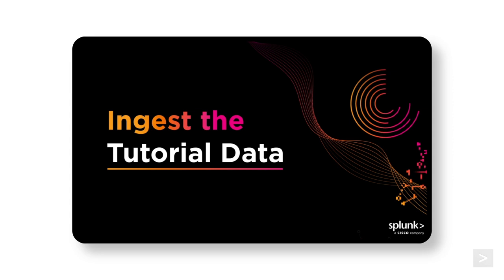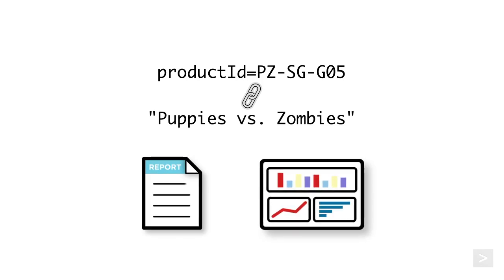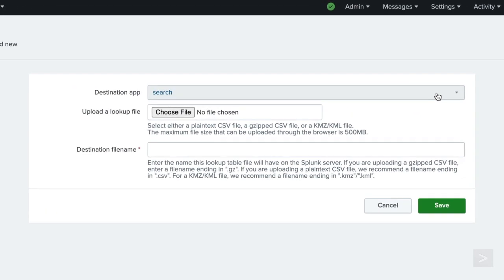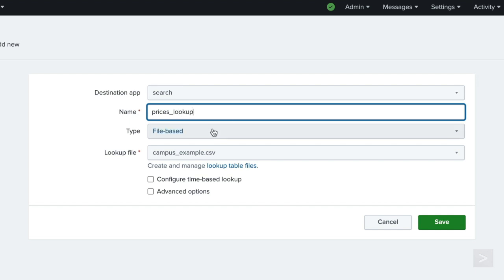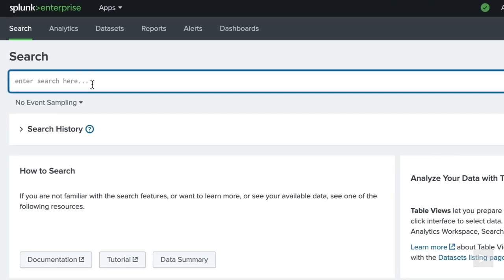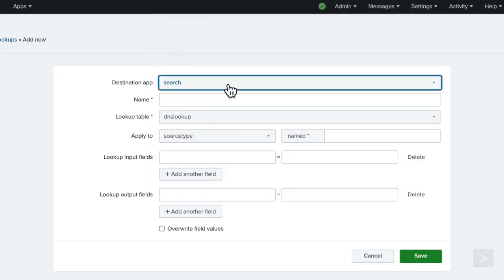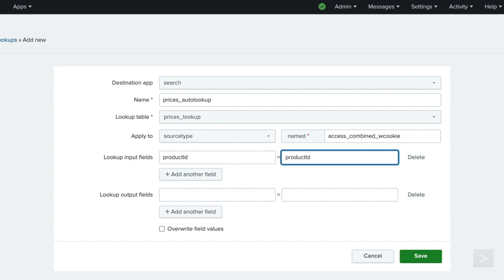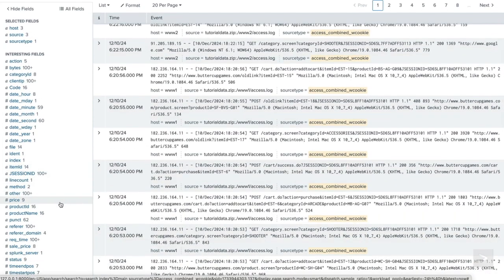How to Enrich the Splunk Tutorial Events using Lookups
🚀 Ready to level up your Splunk skills? In this demo, we’ll show you how to supercharge your tutorial data using lookups — a powerful way to enrich your searches and unlock deeper insights fast!

🎯 Follow along to see how lookups can take your data analysis to the next level.